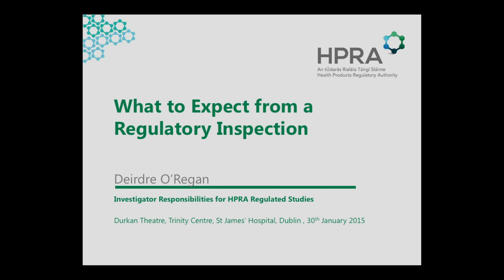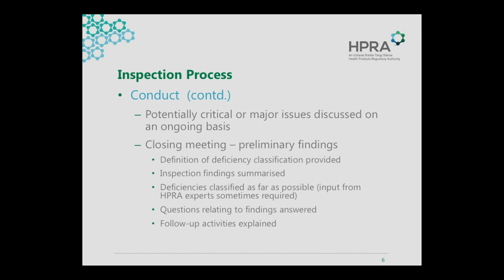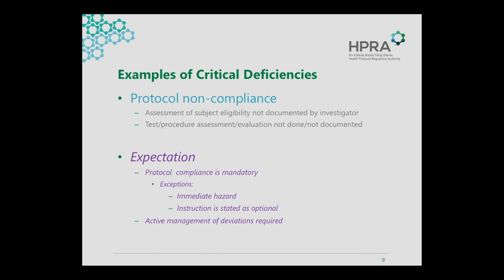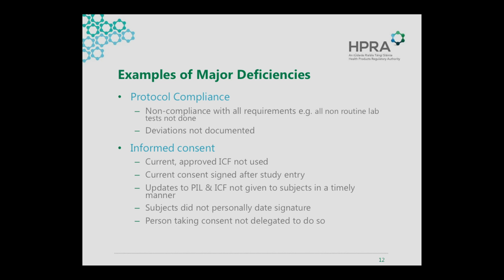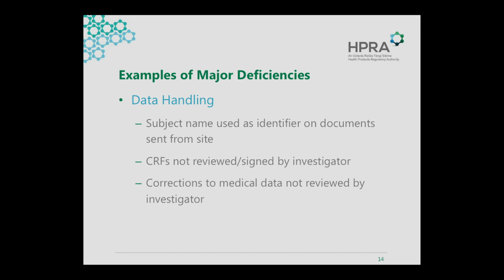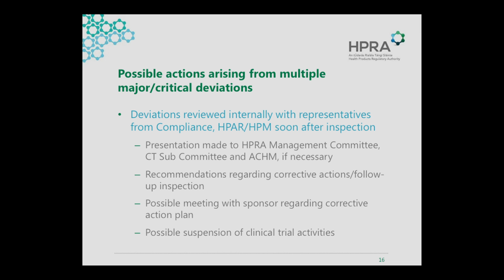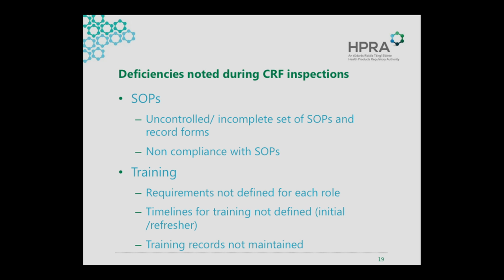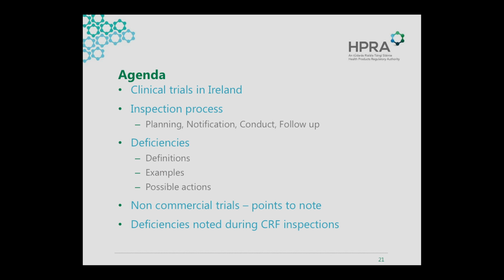Ms Deirdre O’Regan, GCP/ Pharmacovigilance Inspection Manager, HPRA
What to Expect from a Regulatory Inspection - Clinical Trials (Medicines)